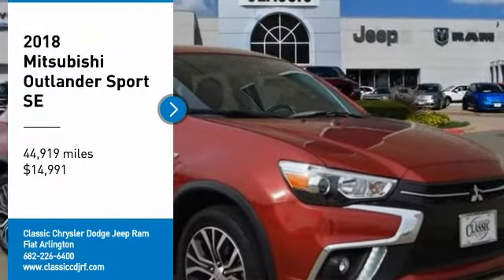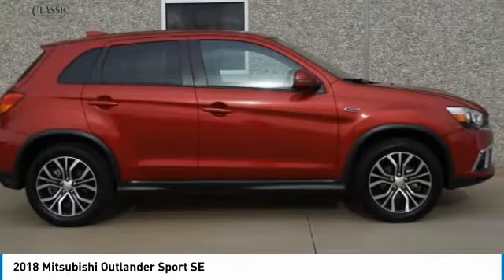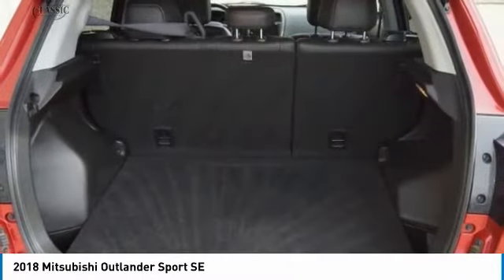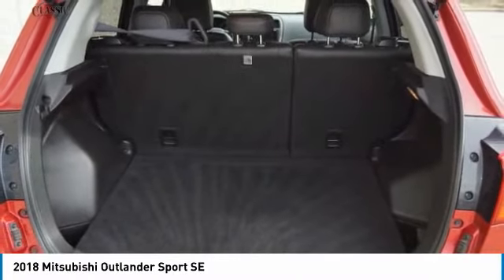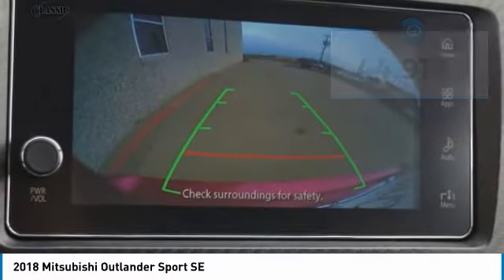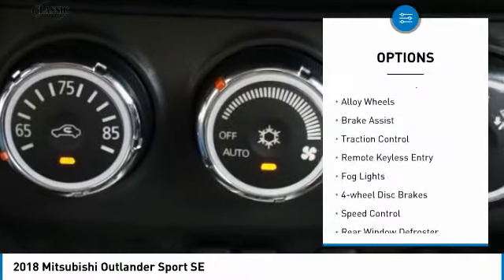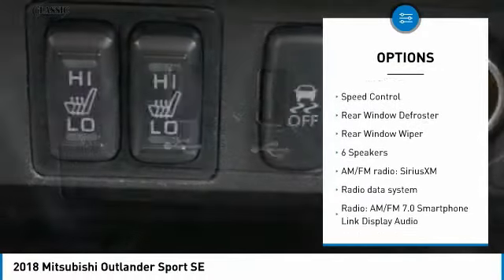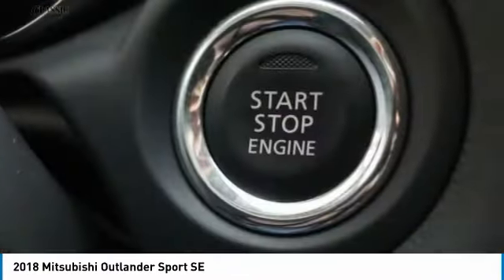2018 Mitsubishi Outlander Sport Arlington TX, Fort Worth TX, Dallas TX, Irving TX Grand prairie TX P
2018 Mitsubishi Outlander Sport SE

1111 I-20 East Frontage Rd

Recent Arrival! Clean CARFAX. 2018 Mitsubishi Outlander Sport SE FWD CVT 2.4L MIVEC DOHC 16V 4-Cylinder Come on down and get acquainted with our new Chrysler Jeep Dodge Ram Fiat Dealership serving Fort Worth, Dallas, Plano, White Settlement, Weatherford, Hurst, Arlington, and Benbrook. 23/29 City/Highway MPG